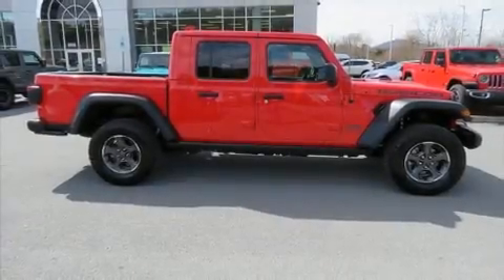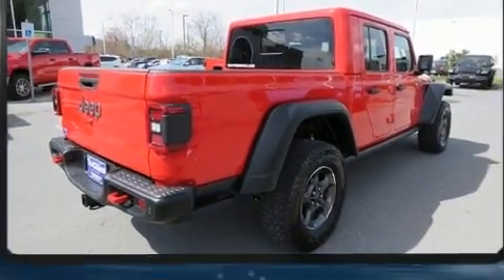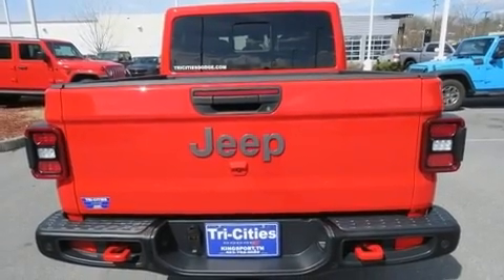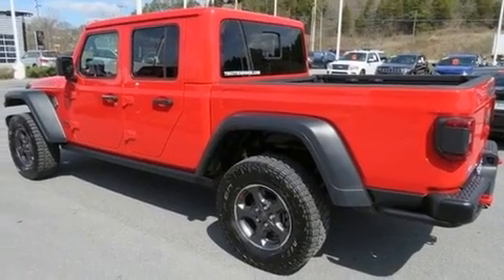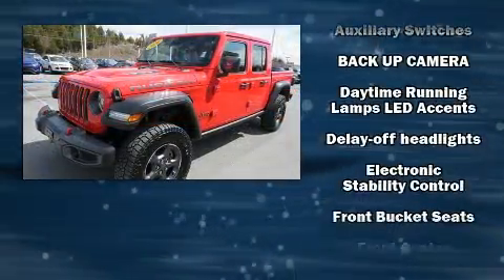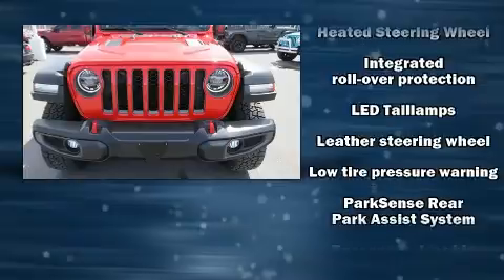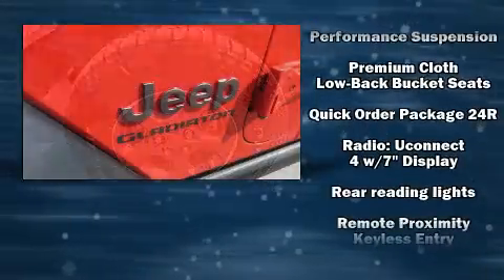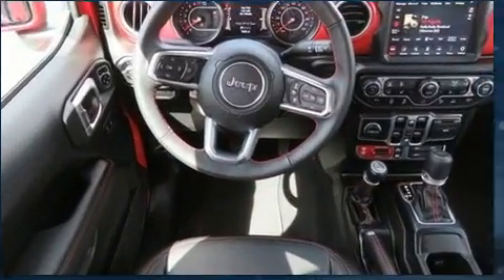2020 Jeep Gladiator Rubicon in Kingsport, TN 37660-4066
Get excited about the 2020 Jeep Gladiator. This 4 door, 5 passenger truck still has less than 10,000 miles! It features an automatic transmission, 4-wheel drive, and a refined 6 cylinder engine. Jeep prioritized comfort and style by including: a tachometer, front bucket seats, front dual-zone air conditioning, front fog lights, power windows, a trailer hitch, and a split folding rear seat. Jeep ensures the safety and security of its passengers with equipment such as: dual front impact airbags with occupant sensing airbag, integrated roll-over protection, traction control, a security system, and 4 wheel disc brakes with ABS. Brake assist technology provides extra pressure when applying the brakes. We know that you have high expectations, and we enjoy the challenge of meeting and exceeding them! Stop by our dealership or give us a call for more information.